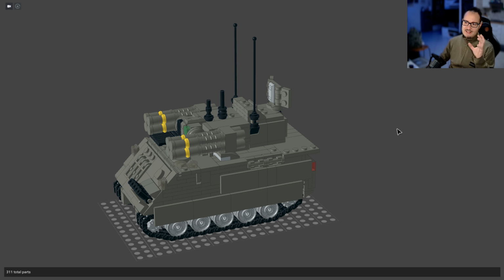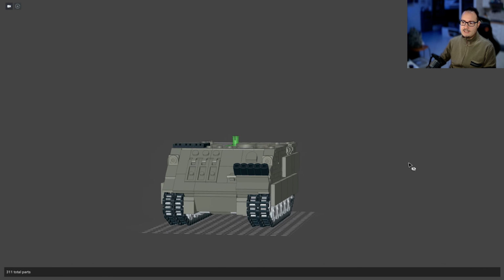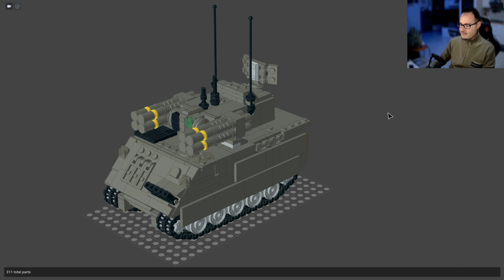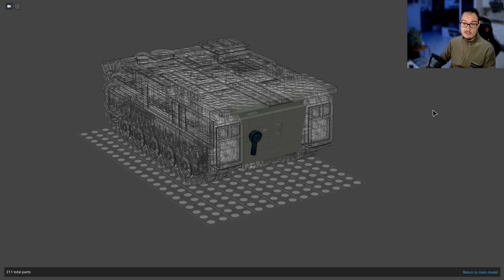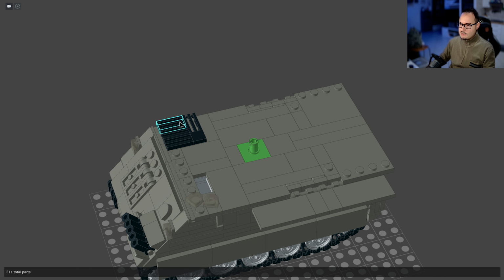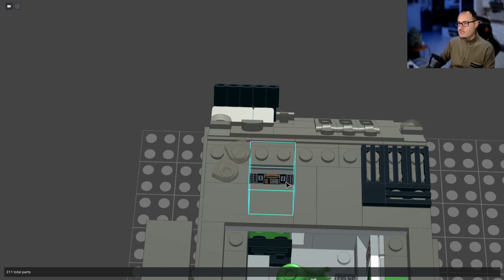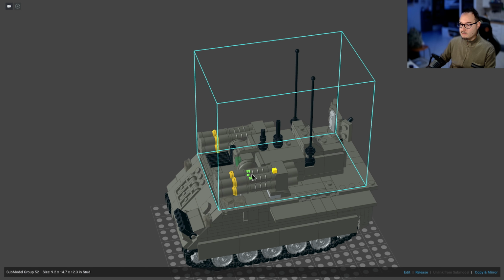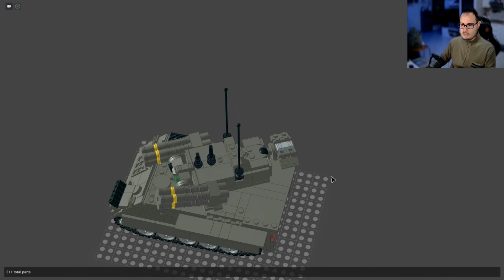LEGO | M113 A2 ADATS - 1:35 Scale